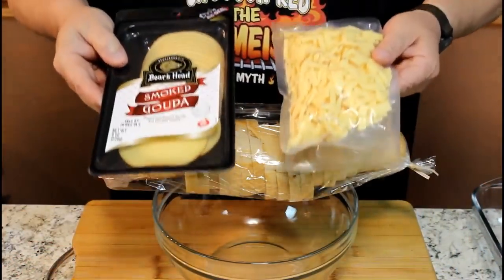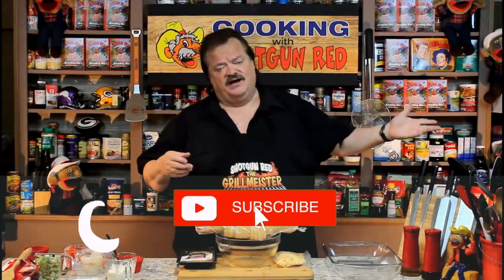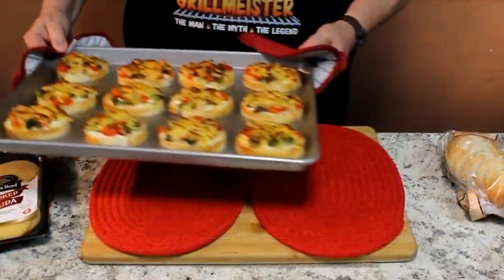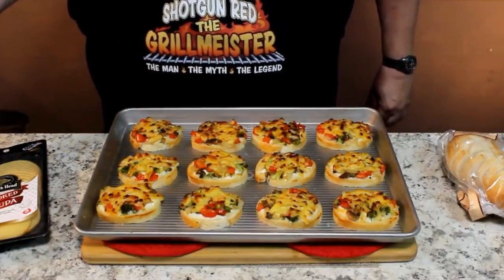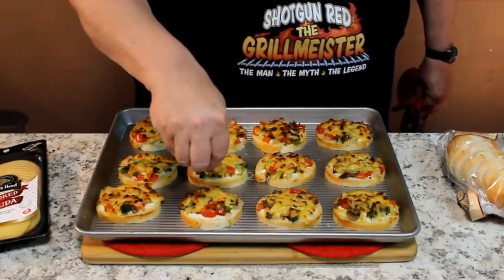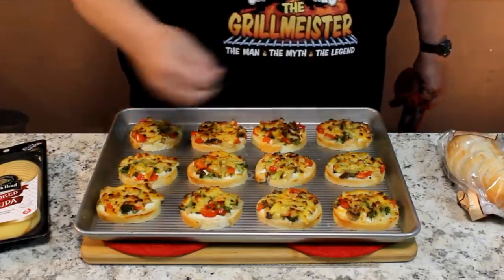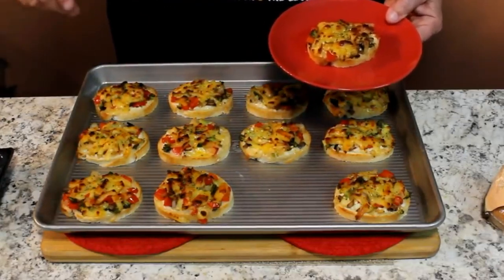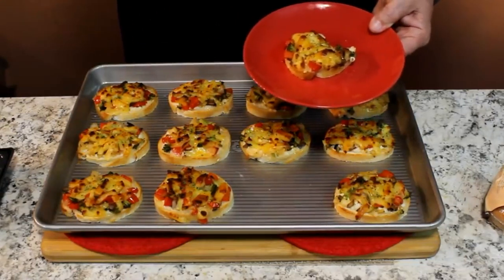WARNING: These Smoked Gouda Veggie Melts Are Addicting!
If you're looking for a quick and easy meal or something special to make for game day, or any occasion, these smoked gouda veggie melts on yummy toasted French bread are sure to please! Original Air date Nov 2018.
⬇️⬇️⬇️ Recipe Below ⬇️⬇️⬇️

⭕  WHAT WE USED IN THIS VIDEO
👉 Baking Sheet

Smoked Gouda Veggie Melts
Prep Time: 15 min. / Cook time: 20 minutes
Estimated Calories per serving:  559  / Serves 6

Ingredients:
1  Loaf French Bread
1  Cup Mushrooms (diced)
1  Cup Red Bell Pepper (diced)
1  Cup Sweet Onion (diced)
1  Cup Broccoli Florets (diced)
2  Tbsp. Olive Oil
Sea Salt
½ Cup Mayonnaise
1  Tsp. Minced Garlic
1-2 Cups Smoked Gouda Cheese (shredded)